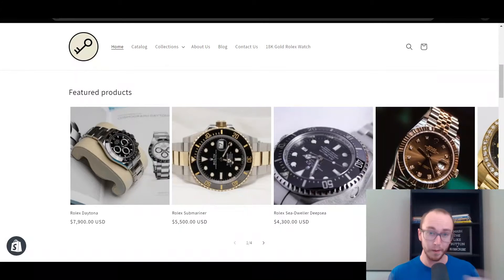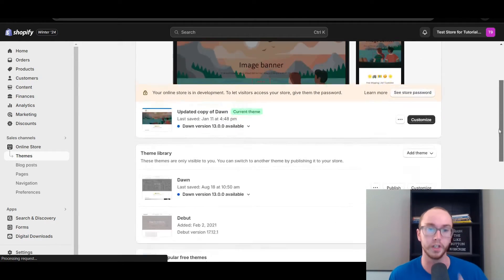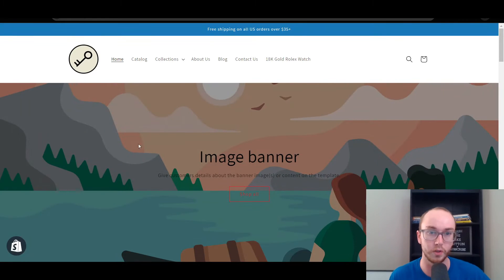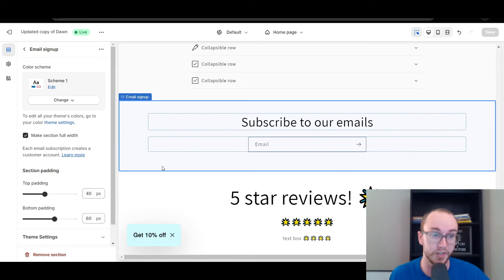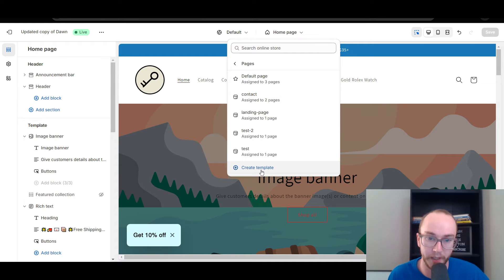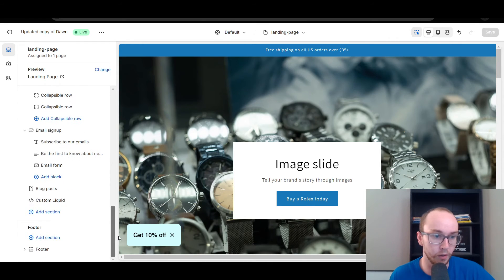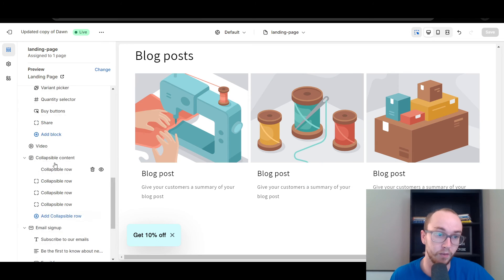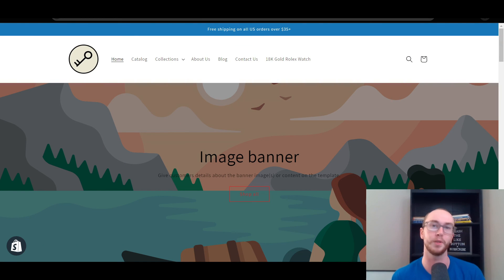How To Hide/Remove Sections on Shopify (Header, Footer, Anything)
Be sure to add the angled brackets like how they are in the video around the "style" text for the code to work:

style
.header-wrapper{
    display: none !important;

footer.footer{
    display: none !important;
/style

My ENTIRE Camera and Recording Equipment: